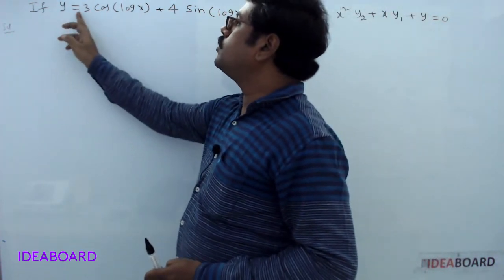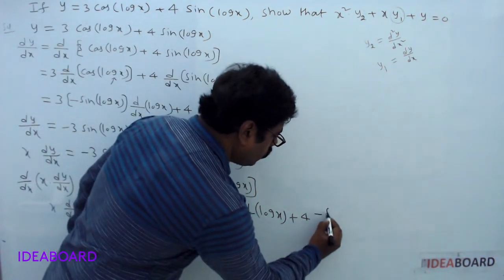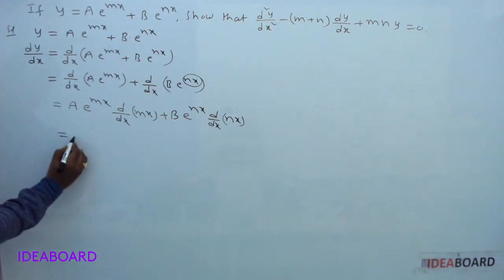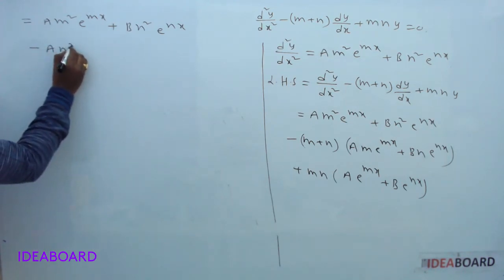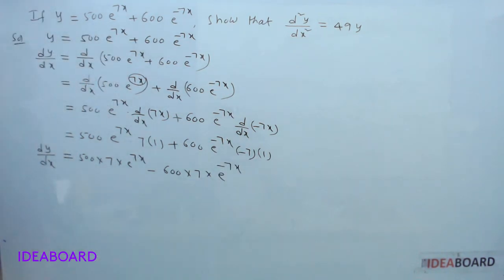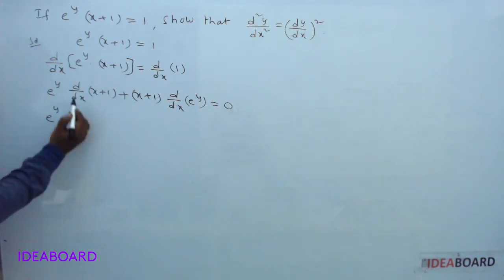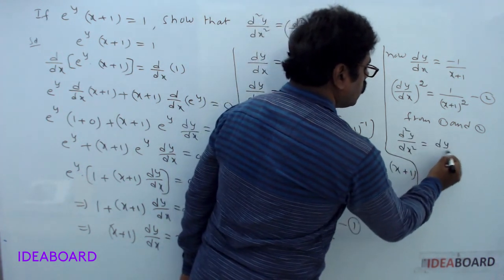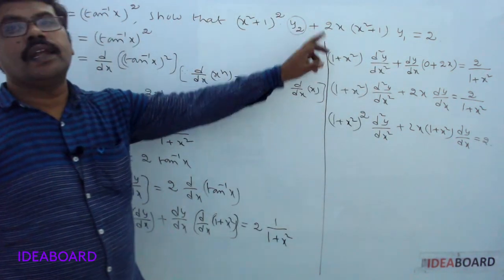DAY 14: SECOND ORDER DIFFERENTIATION EX: 5.7